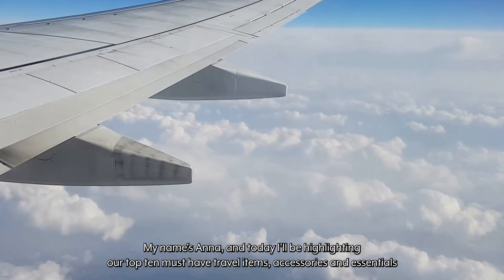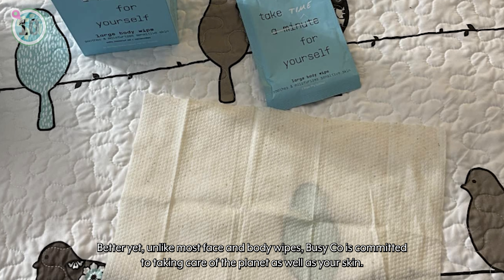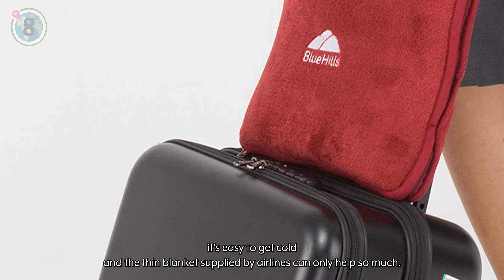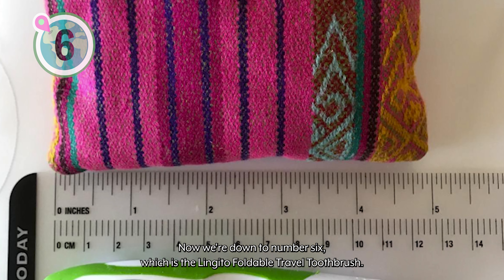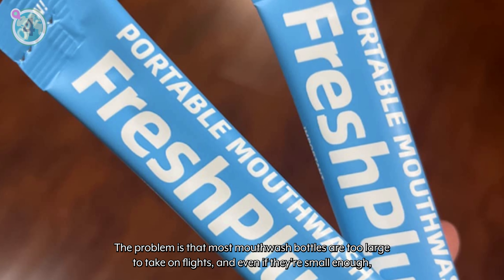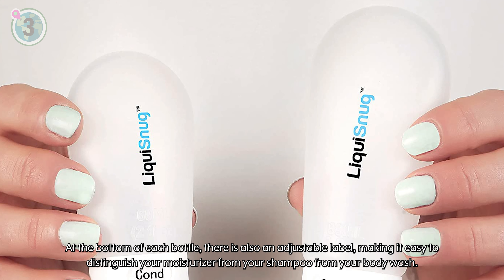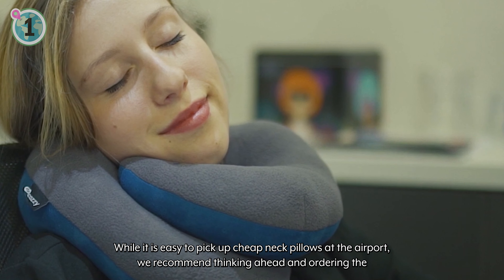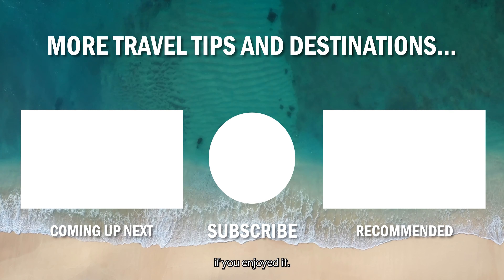Top 10 Best International Long Haul Amazon Travel Items, Accessories, & Essentials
Welcome to Travels Unfiltered. Today we are highlighting the top 10 best international long haul amazon travel items, accessories, and essentials.  This video highlights everything you need to buy for your next travel experience, vacation, and holiday to make you flight experience more comfortable.

Find all of our recommendations below:
(0:00) Introduction
(0:49) 10: Calm Line Unscented Travel Body Wipes
(1:52) 9: Loop Quiet Reusable Travel Earplugs
(2:40) 8: Blue Hills Premium Travel Blanket
(3:30) 7: Last Tissue Reusable Travel Tissue Pack
(4:15) 6: Lingito Foldable Travel Toothbrush
(4:53) 5: Hello Travel Toothpaste Tablets
(5:30) 4: Mouth Wash Travel Packets
(6:21) 3: Premium Silicone Travel Bottle Set
(7:14) 2: LC Dolida Sleep Mask
(8:18) 1: BCozzy Travel Pillow

Enjoy a $10 discount on your next restaurant booking!

Credits:
Project Manager: Despina Mantikas
Researcher: Despina Mantikas & Violet Simpson
Script Writer: Violet Simpson
Script Supervisor: Despina Mantikas
Voice Over Artist: Anna Scott
Editor: Megan Cannon
Marketing: Despina Mantikas

Amazon Disclaimer: Travels Unfiltered is a participant in the Amazon Services LLC Associates Program, an affiliate advertising program designed to provide a means for sites to earn advertising fees by advertising and linking